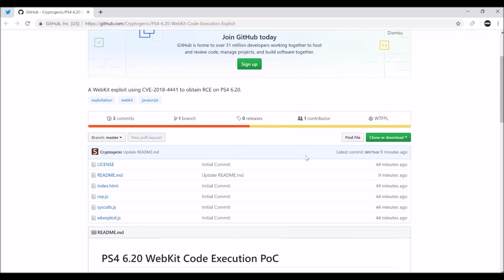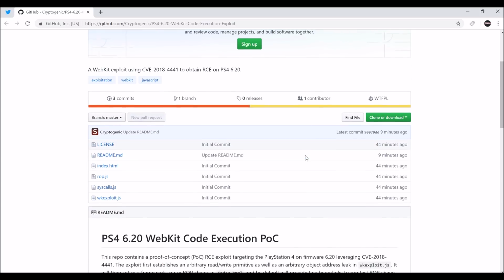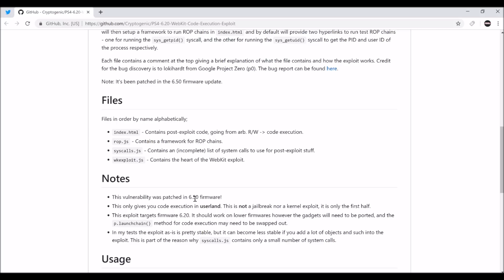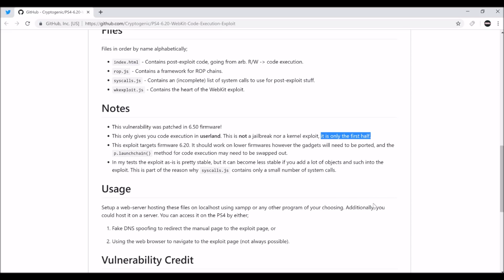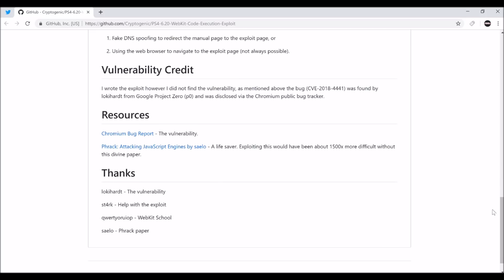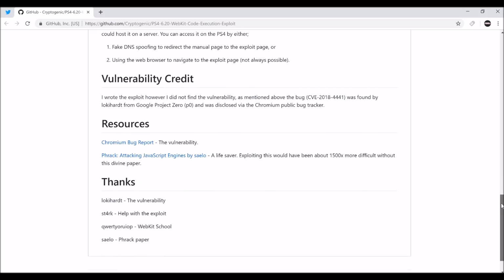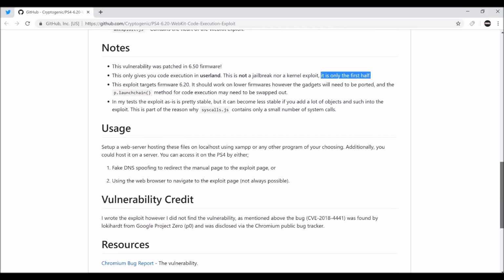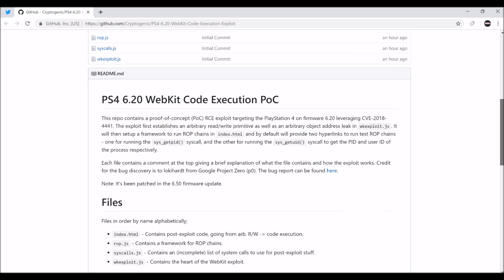PS4 6.20 WebKit Exploit Release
PS4 6.20 WebKit Release / PS4 6.20 Jailbreak Information

Mr Andrew2007#2723
Mr Andrew2007#2007

Andrew2007
Use this to join me on xbslink!

Join me on PayPal and we’ll get $5 each when you make your first purchase.

My XBOX Gamertag:
MrAndrew2007

My PlayStation 4 Username:
oAndrew2007o